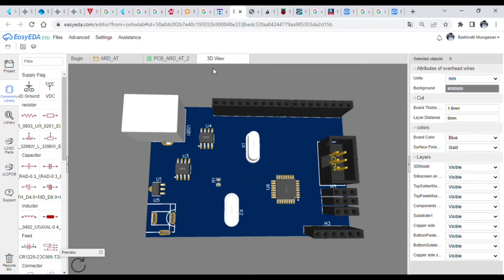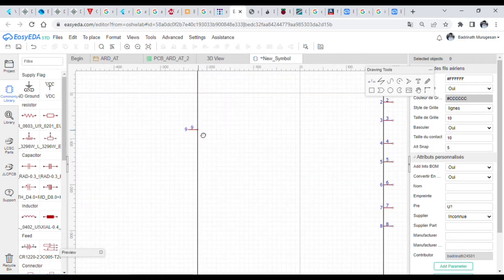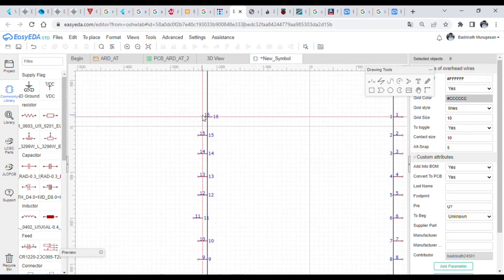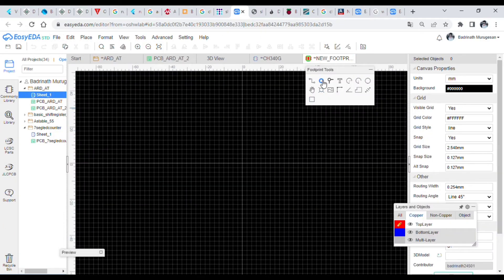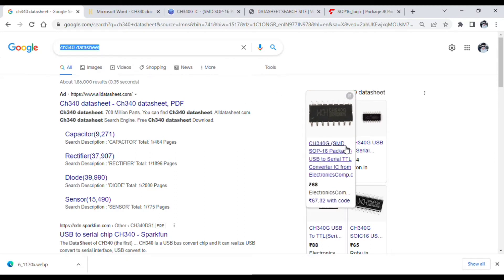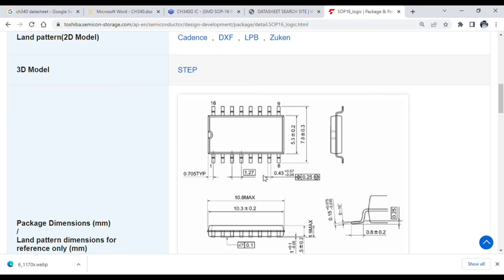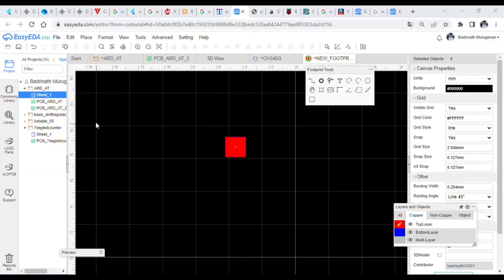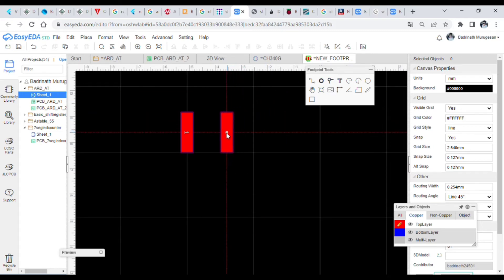Schematic Symbol creation and Footprint in PCB Design by using EasyEda | TTL Converter | CH340g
This video is about how to create own schematic Symbol and their Footprint by using EasyEDA.